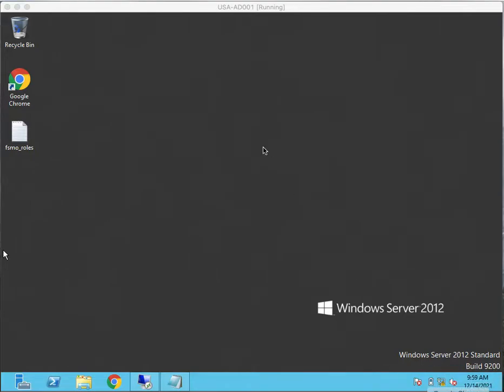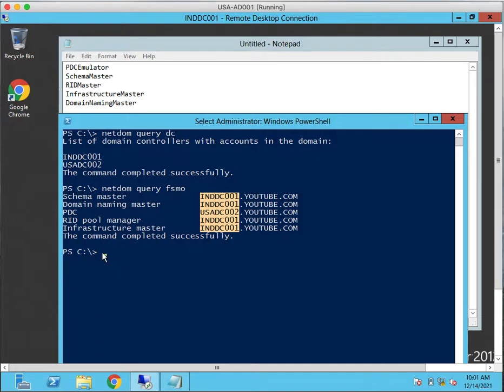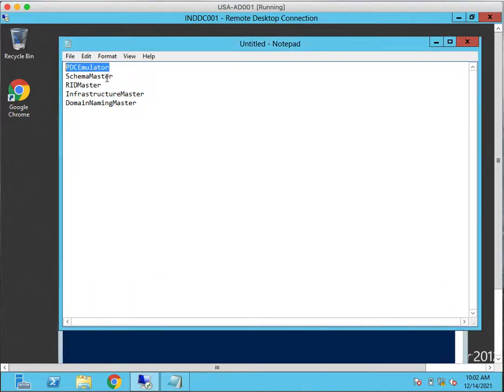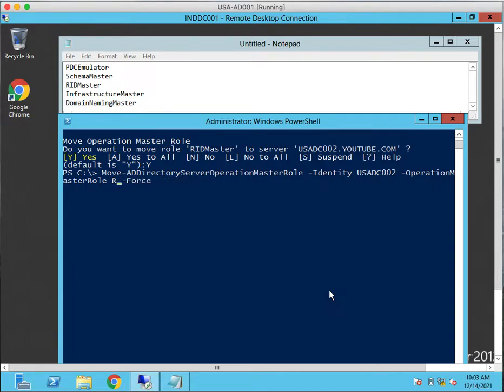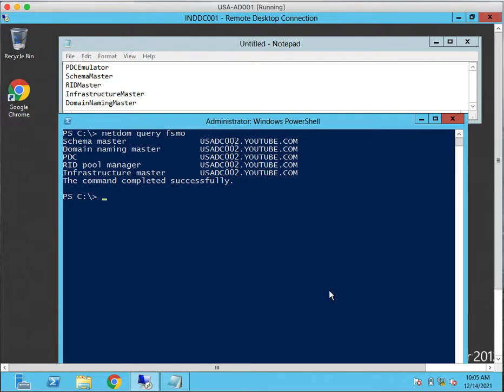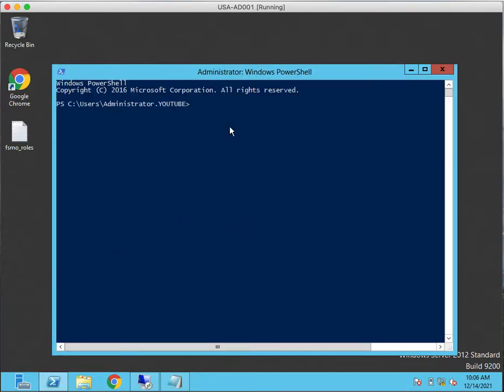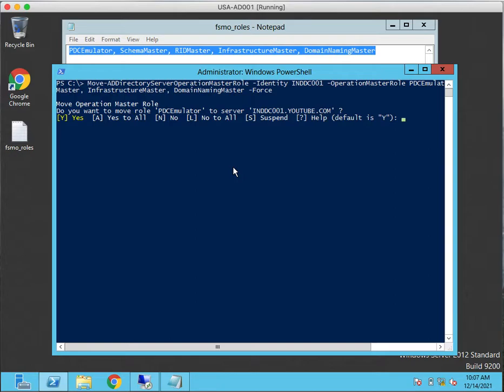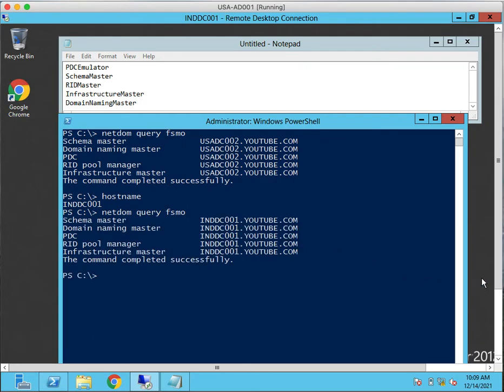Move FSMO roles using PowerShell | Operations master roles transfer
transfer operations master roles,
transfer fsmo roles,
fsmo roles,
transfer roles using powershell,
powershell command to transfer fsmo roles,
transfer operations master roles using powershell,